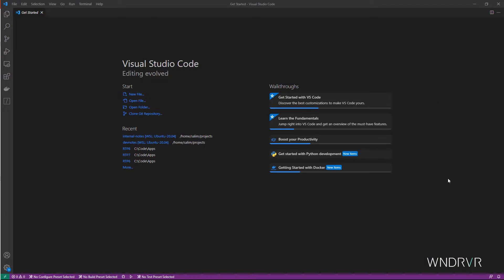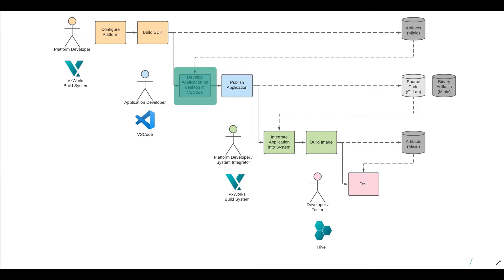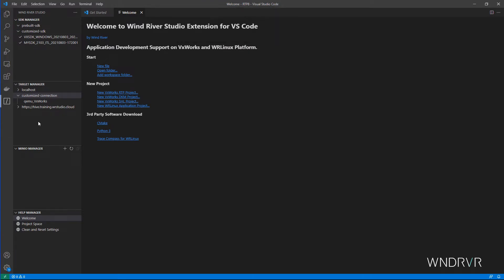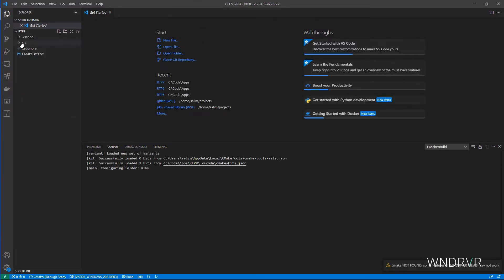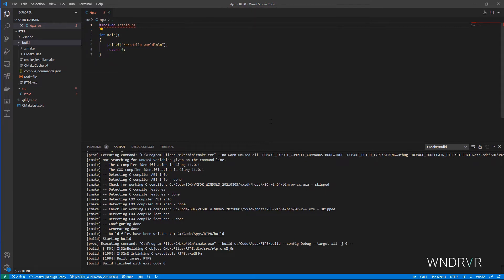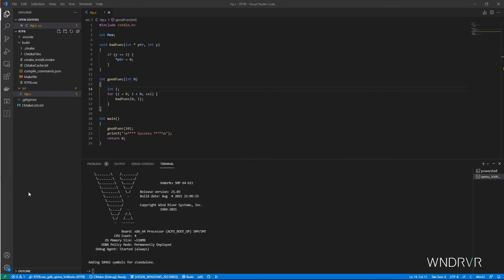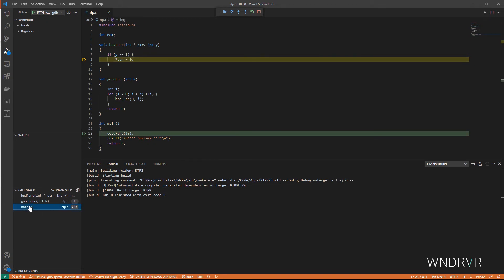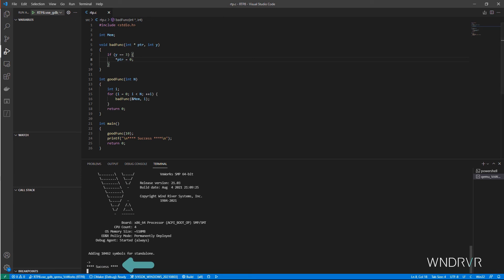Application Development Environment with Wind River Studio (Demo)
A modern approach to embedded software application development, based on popular tools and environments, empowers developers to collaborate and generate new levels of efficiency and effectiveness.